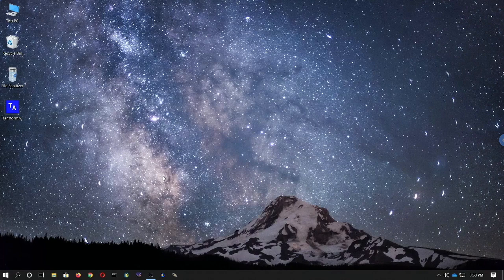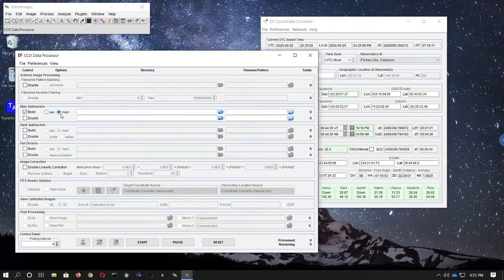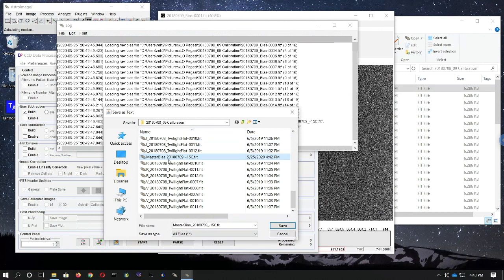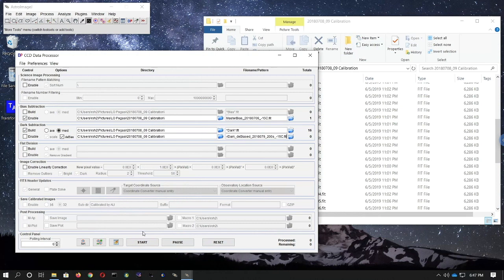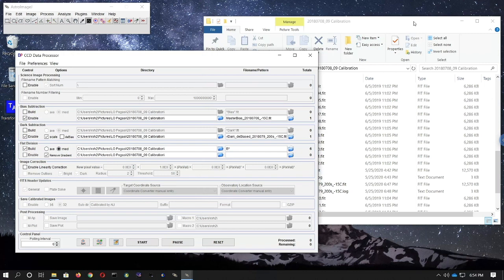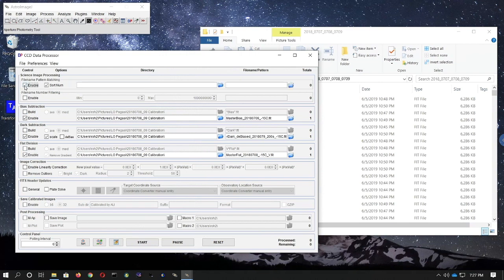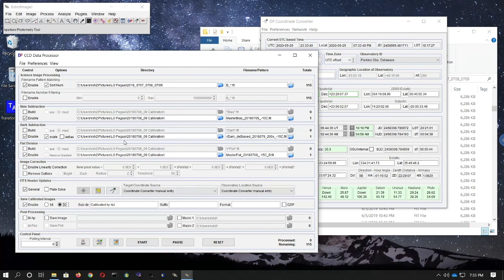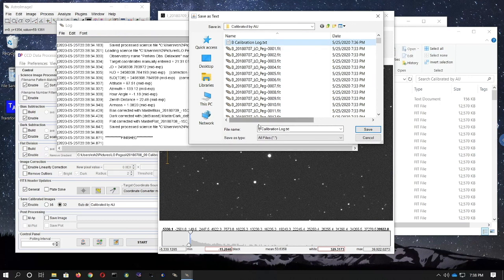Image Calibration Using AstroImageJ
Here I go over how to use AstroImageJ to create a master bias frame, master dark frames, and master flat field frames and then apply them to a set of data frames. I made this video for undergraduates doing a research project with me.

00:00      I. Inserting World Coordinate System using TheSkyX
05:17     II. Creating the master bias frame
15:00    III. Creating the master dark frame(s)
20:29    IV. Creating the master flat field frame(s)
27:53     V. Calibrating the light frames